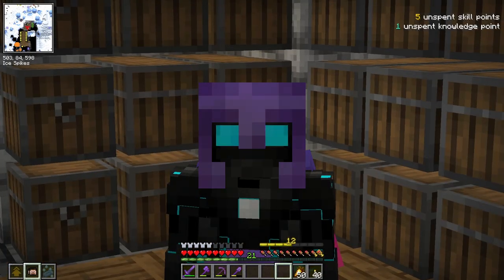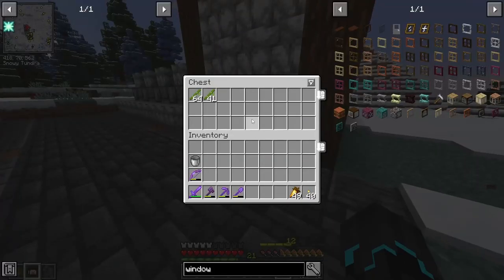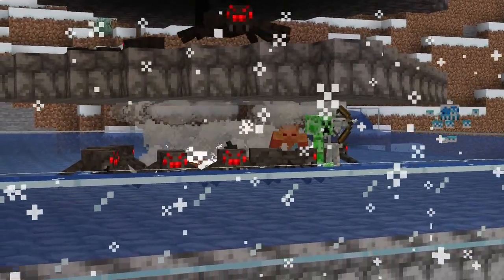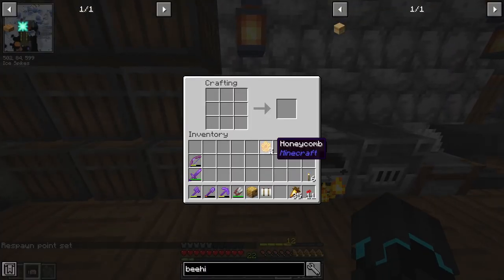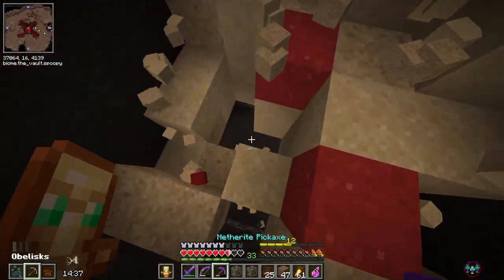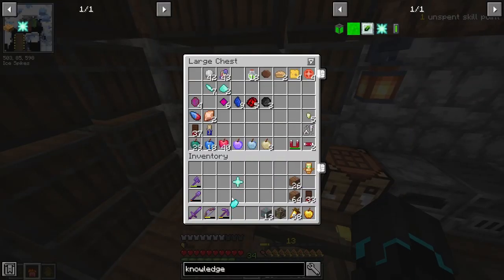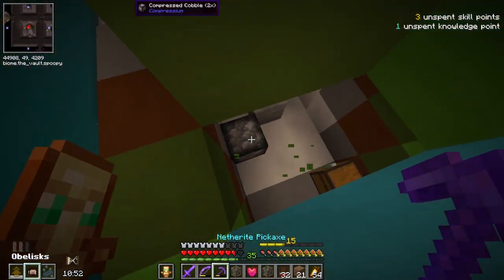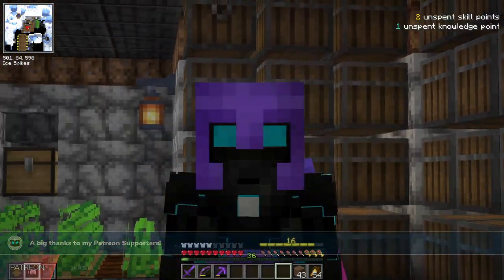Hunting VAULT BOSSES! | Minecraft: Vault Hunters - E07